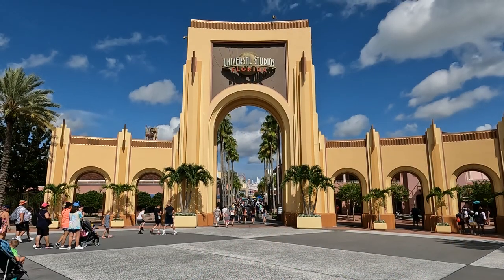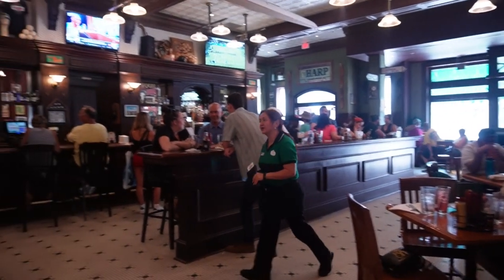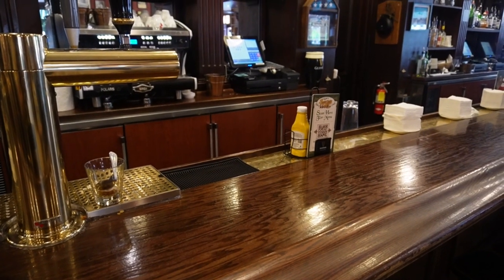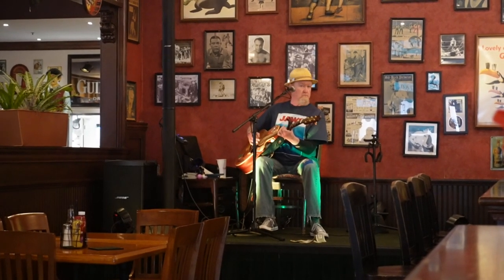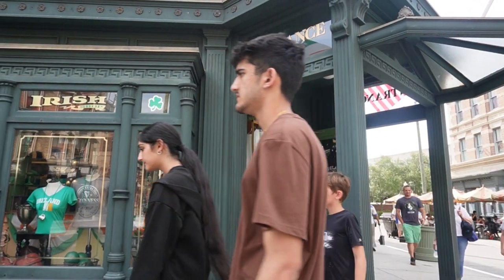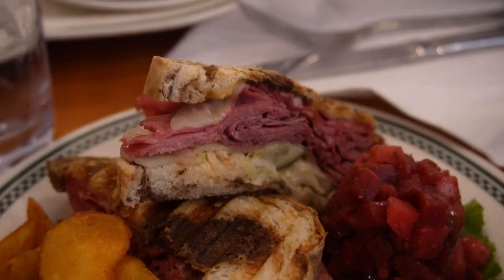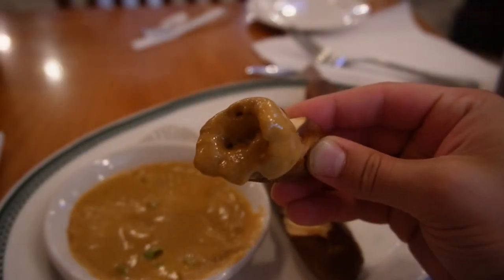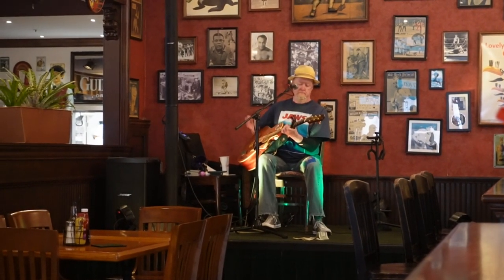Finnegan's Bar & Grill at Universal Studios Orlando: FULL Tour & Review | Universal 2023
Come along as we visit Finnegan's Bar & Grill at Universal Studios Orlando. During our visit, we give you a full restaurant tour along with sneak peaks of live music and more. We also try out classic dishes and drinks that are special to this American-Irish, pub style restaurant. Also, don't forget to grab your Finnegan's merch. Don't know where to shop for merch? Well, we show you around Rosie's Irish shop: Home to Irish themed merchandise and Finnegan's shirts and hats. Would you visit this well loved restaurant?

--- CHAPTERS ---
0:00 - Intro
0:35 - Overview
1:01 - Entrances & Check-In
1:26 - Quick Tour
1:53 - Menu
3:50 - LIVE Music (Johnny Snags Norton)
4:06 - Pretzels & Guinness Beer Cheese
4:20 - Smithwick's & Mummy's Revenge Cocktail
4:28 - Shepherd's Pie & Rueben Sandwich
5:12 - Rosie's Irish Shop (Merchandise)
6:25 - Review & Final Thoughts

--- Our Gear ---
Sony Alpha ZV-E10
Tiffen 405UVP 40.5mm UV Protection Filter
GoPro HERO10 Black
BOYA MM1+
KAKA Sling Bag
Shure SM58
Behringer XM8500
SanDisk 256GB Extreme microSDXC
AMD Ryzen 9 5900X
MSI MPG X570
WD BLACK 2TB SN750

"Adding a Small Town Touch Wherever We go!"

Also, please be sure to Like and Follow our other Social Media Accounts so you never miss out on new content!